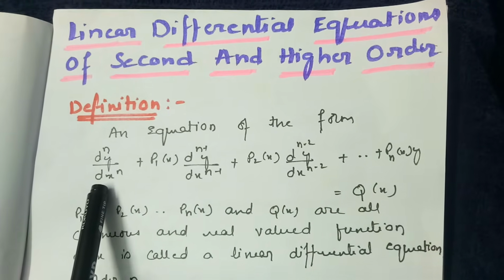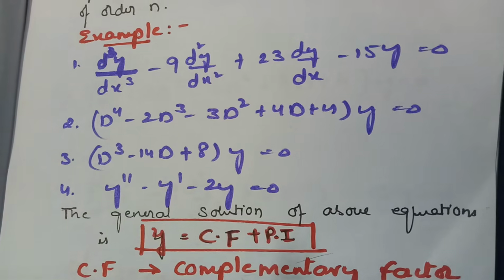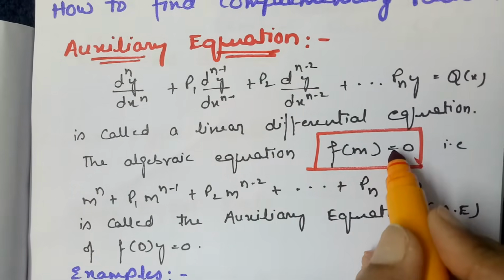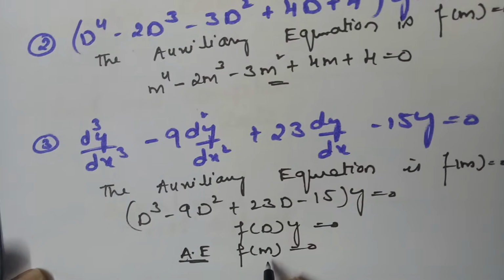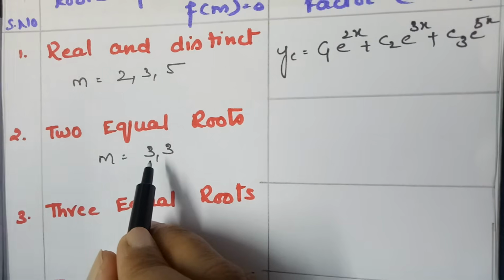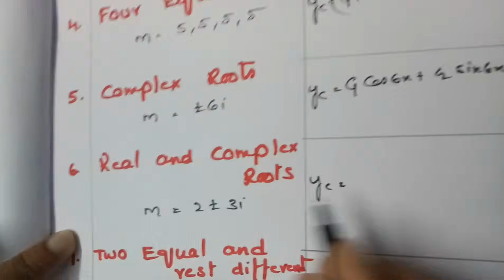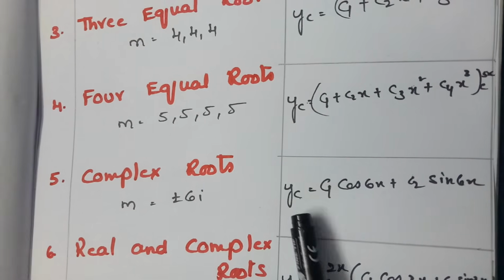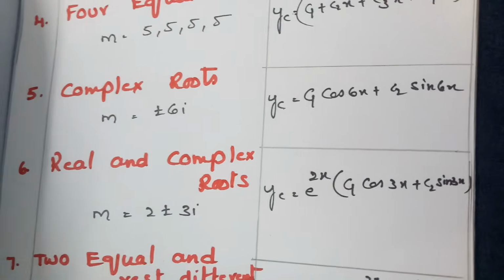Linear Differential Equations of Second And Higher Order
Mathematics - 1 Unit - 2